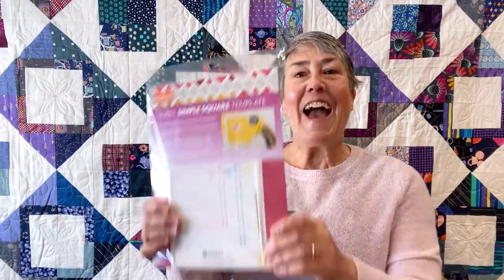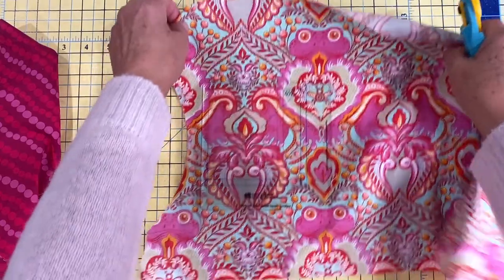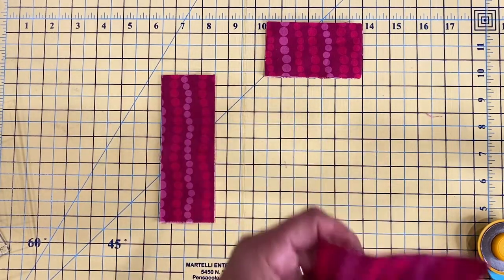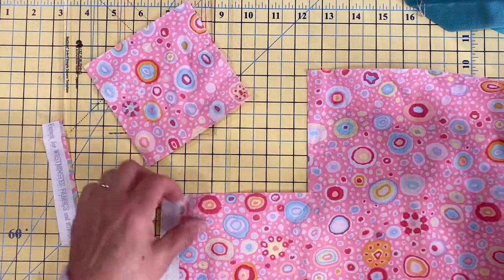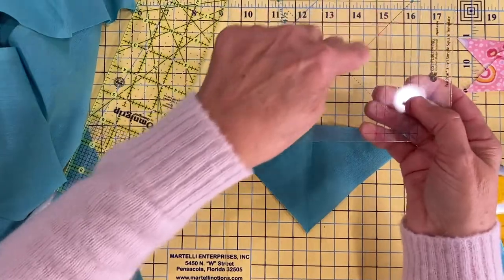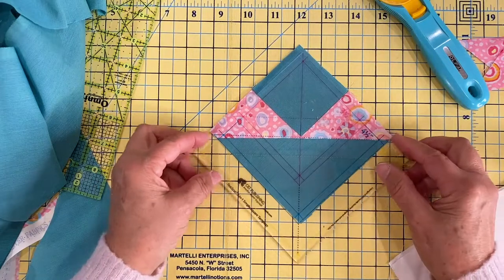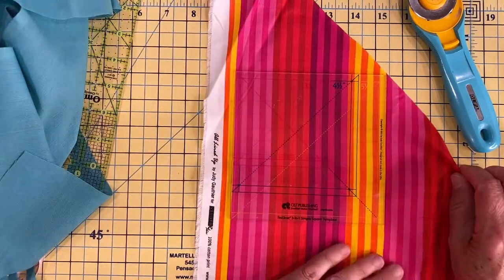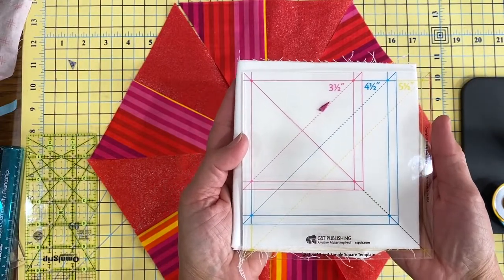C&T Publishing - 3-in-1 Template Demo by Judy Gauthier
Designed by best-selling author Judy Gauthier, this versatile template allows you to make the most of your scraps and cut 3-1/2", 4-1/2" & 5-1/2" squares.